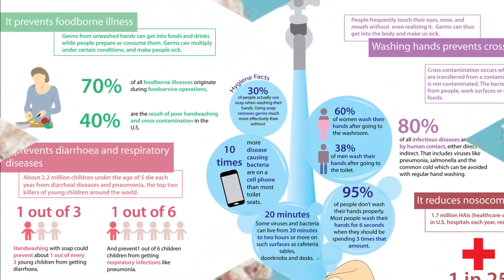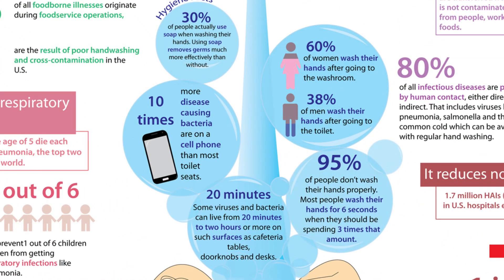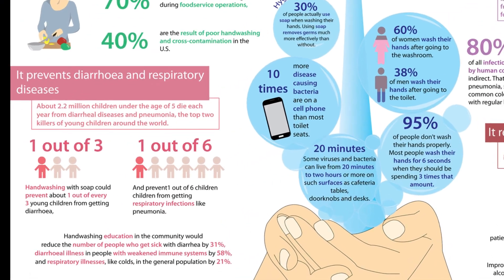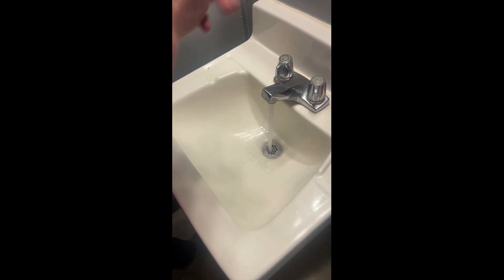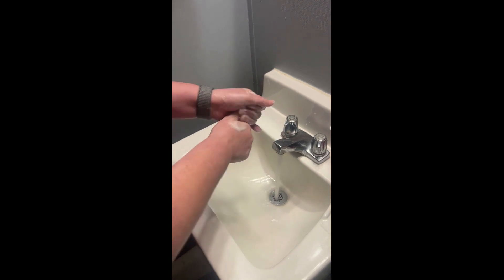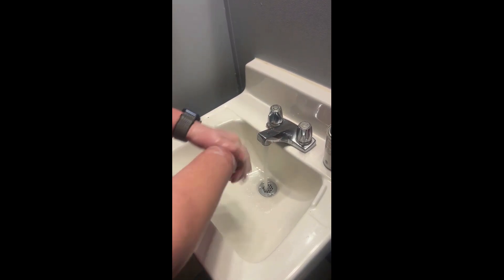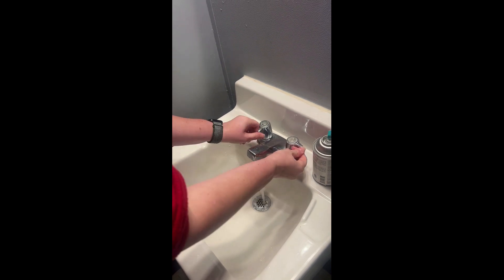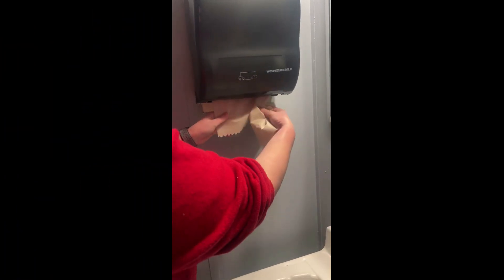Monday Minute - Cold and Flu Season